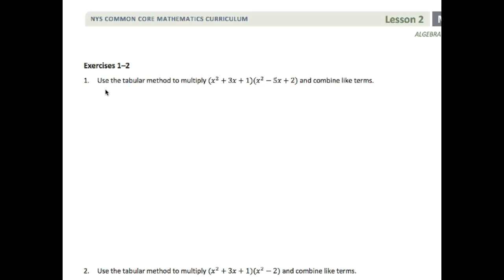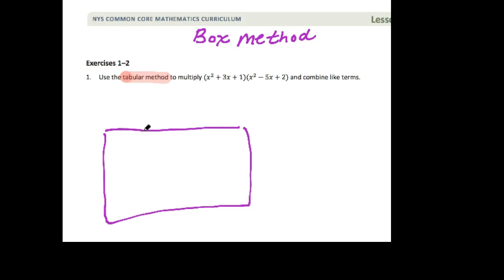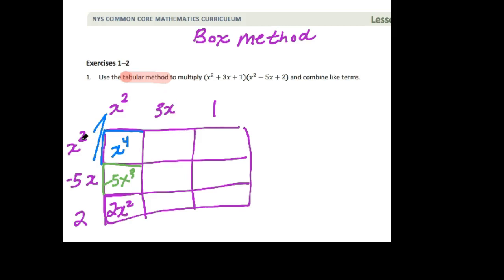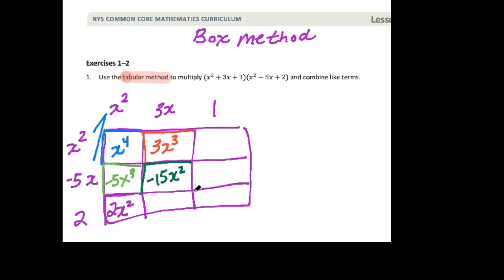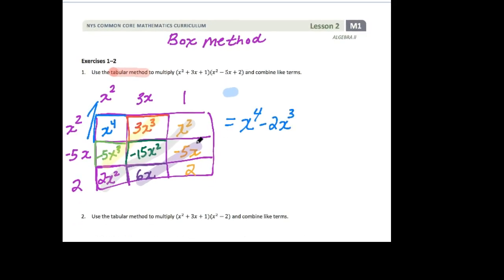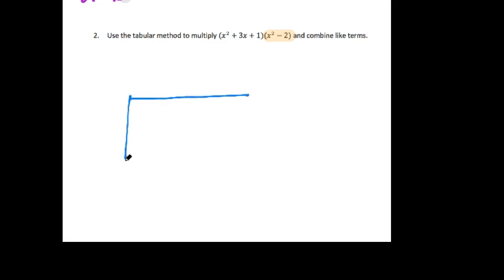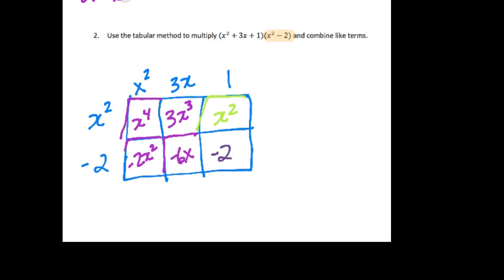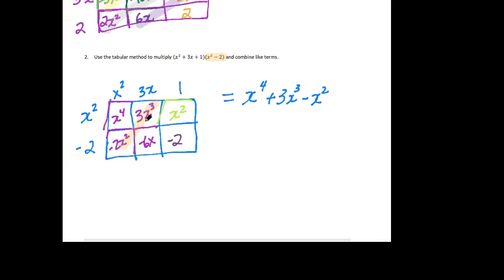M1 Lesson 2 Multiplication of Polynomials (Exercises 1-2)